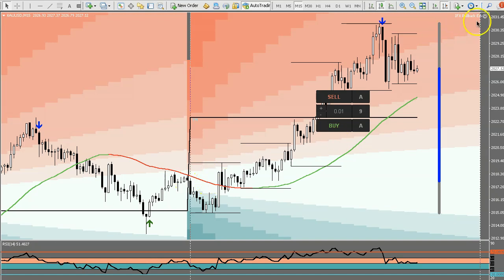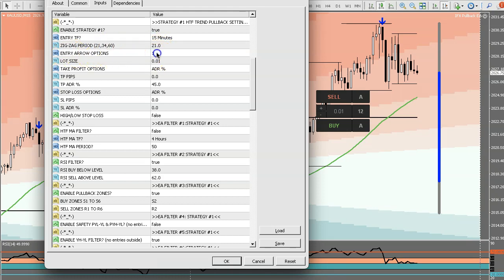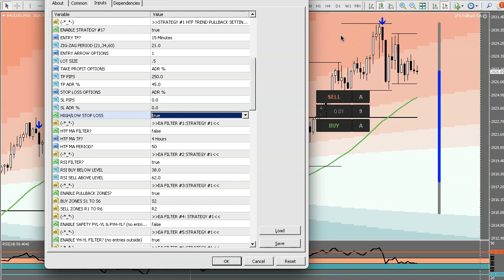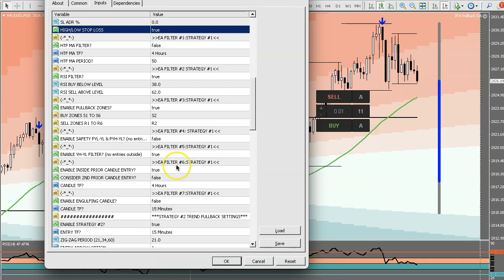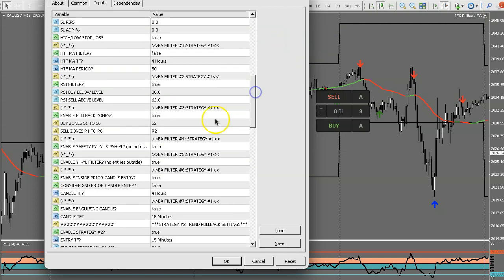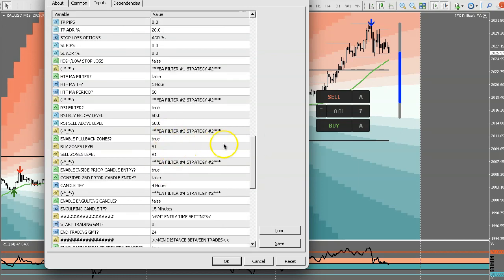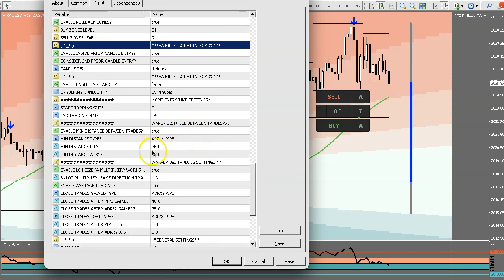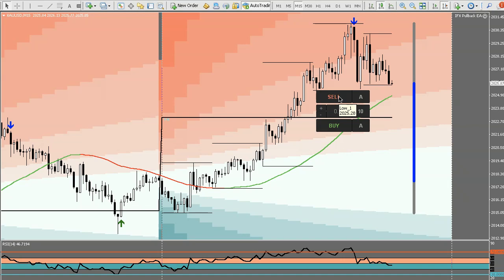Make Better Entries Using the EA|Faster Execution